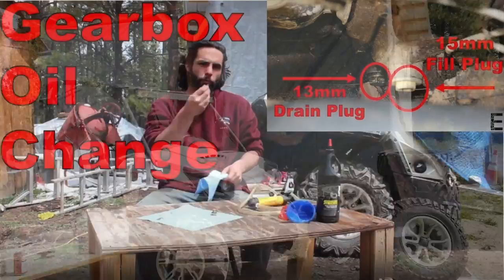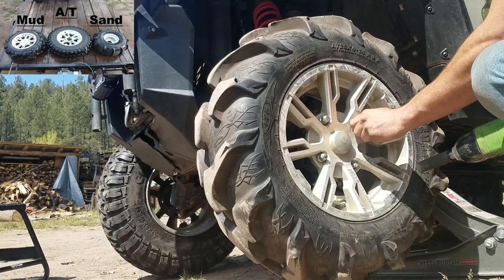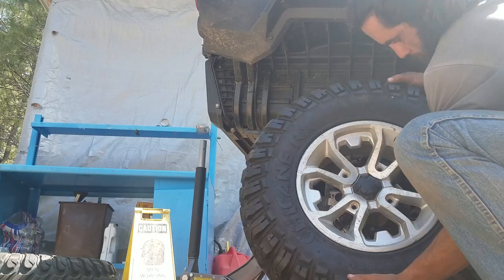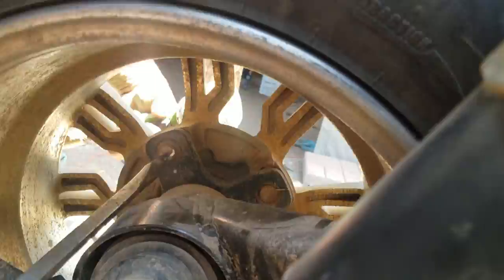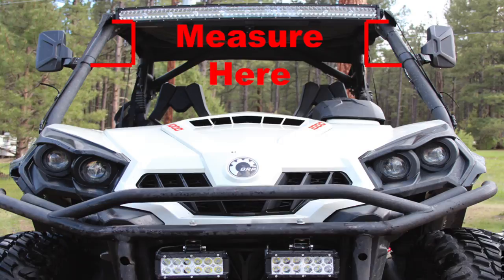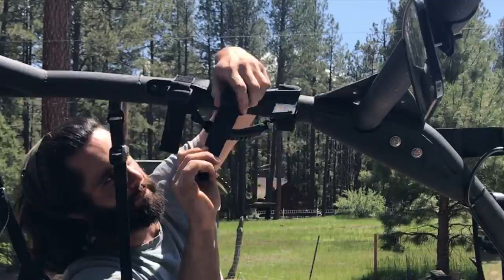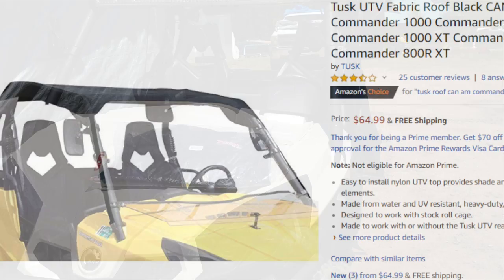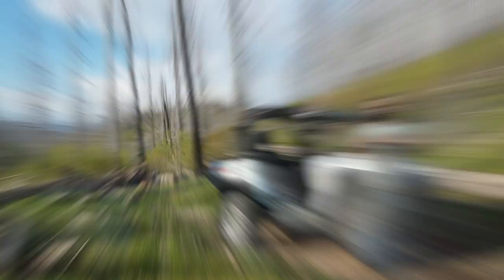Cheap UTV Tire, Mirror, Roof Guide: How-To Install Budget Accessories on Can-Am Commander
Discussion of UTV tires, including sizing, tread, ply, and more. As well as step-by-step how-to install side mirrors, rear view mirror, grab handles, and Tusk soft top roof on your Can-Am Commander. In this video I try and share everything I've learned about UTV, Side by Side, and atv off-road tires;' and show how to install some of my favorite cheap accessories for the Can-Am Commanders and mavericks, like the cheap mirrors, handles, and roof I found on Amazon.

1:06 How-To Change Wheel and Tires
2:02 How-To Find Cheap Wheels/Tires
2:30 Tread Design and Tire Sizing Discussion
3:37 Tire Ply Rating Discussion
4:15 Correct PSI is Critical
5:54 How-To Fix (Remove Tire) with Stripped/Spinning Stud
8:20 How-To Install Cheap Side Mirrors
10:33 How-To Install Cheap Rear View Mirror
11:29 How-To Install Cheap Grab Handles
13:12 A Few Potential Issues With Tusk Soft Top Roof
14:34 How-To Install $65 Tusk Soft Top Roof

28" A/T's I Like
Cheap Rear View Mirror
Cheap Folding Side Mirrors
4 Pack of Cheap Grab Handles
Tusk Soft Top Roof

Not a Cheap Ass Like Me? Have a decent budget for accessories? Check Out Some of These QUALITY parts I love and would have put on this machine if budget allowed.
Quality Mirrors (**Make Sure to Select 2" Mounts**)
KFI Commander Winch Mount
Best Winch IMO
EMP Hard Poly Roof
Kolpin Full Tilt Windshield

Beers 128-133 of EPS 1000 Beer challenge are done!

Question of the Day:
What is your favorite accessory for your machine?